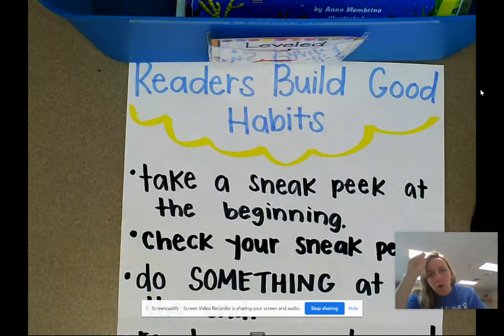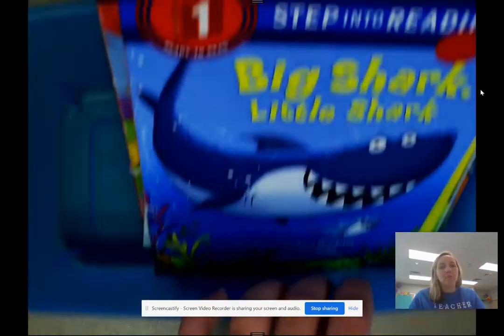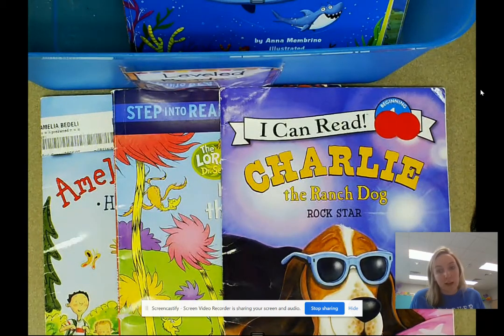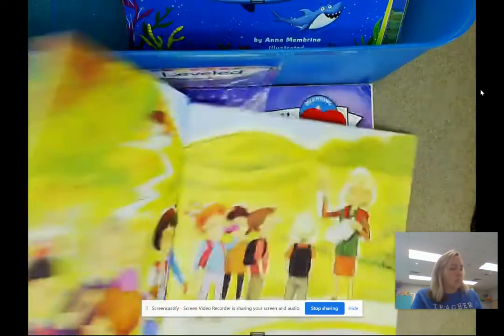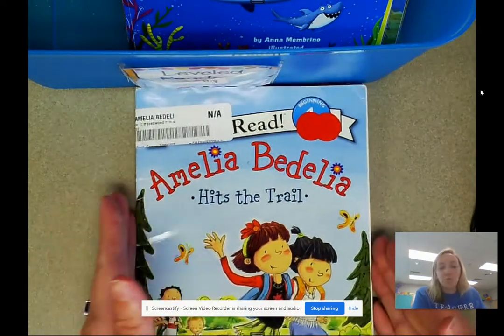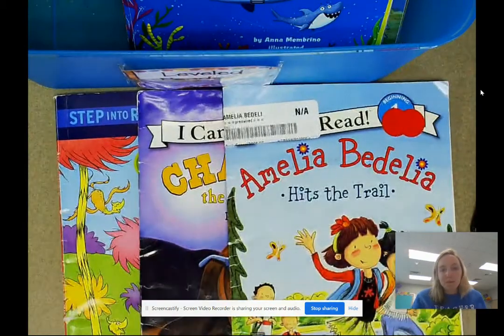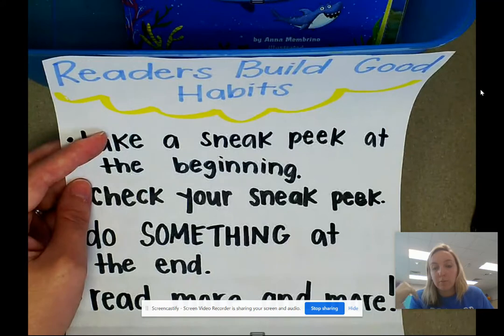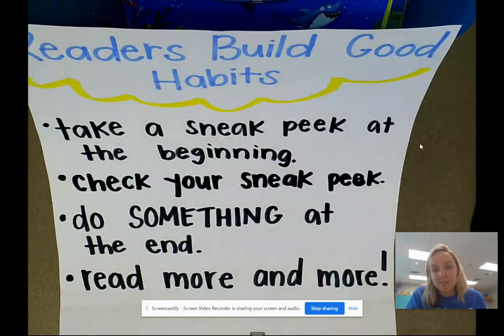Read More and More!